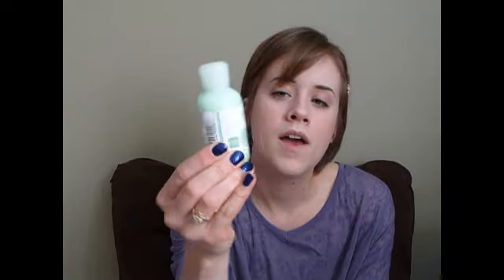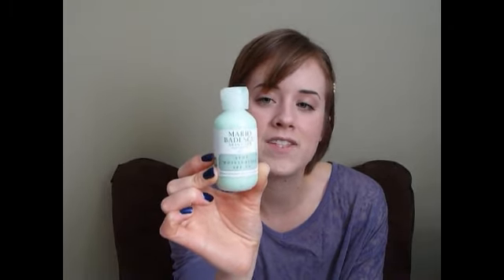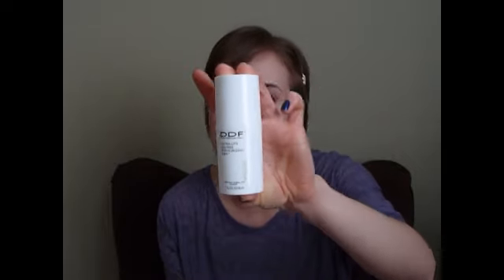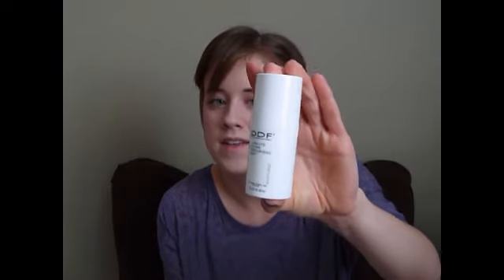Basics: Moisturizing Your Face - by Bethany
I realize I am not a licensed skin care professional, but I'm not going to tell you something that I don't believe is true. I've read tons of reviews and heard from people first hand with these skin types, that's why I am confident in recommending these products. This video is for beginners and people who don't feel like they know how to take care of their skin. Please be aware that there is a TON more information out there, so let this video encourage you to research your skin type elsewhere!

Products mentioned:

Eucerin Q10 Anti-Wrinkle Sensitive Skin Cream

Mario Badescu Aloe Moisturizer SPF 15

DDF Ultra Light Oil-Free Moisturizing Dew

Eden Pure Moroccan Argan Oil

Murad Anti Aging Moisturizer SPF 20 PA++ (for Blemish-Prone skin)

Mario Badescu Oil Free Moisturizer (SPF 17 or 30)

Neutrogena Rapid Clear Acne Defense Lotion